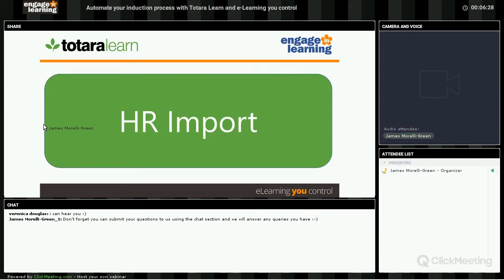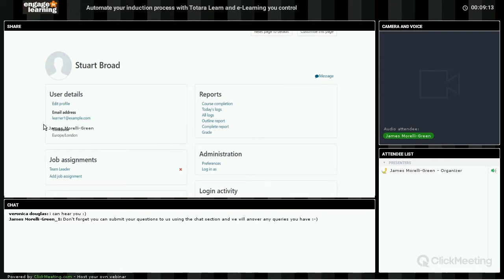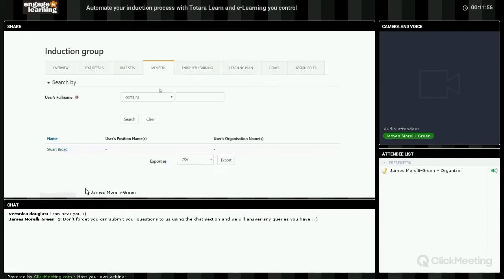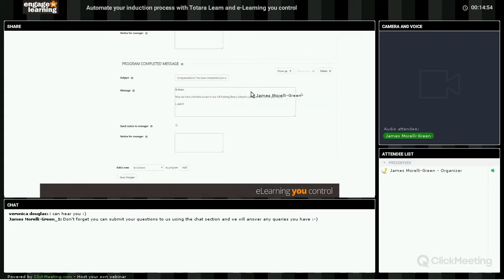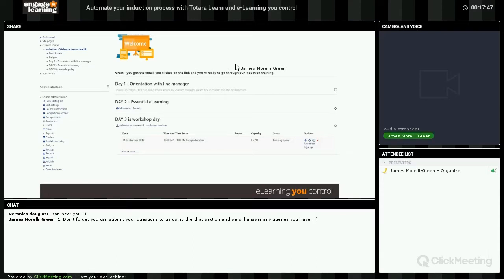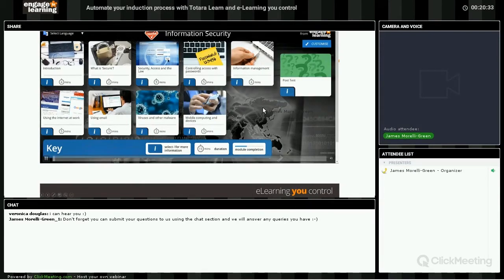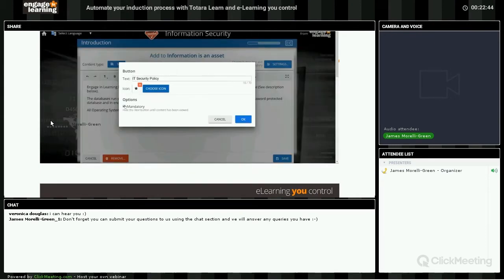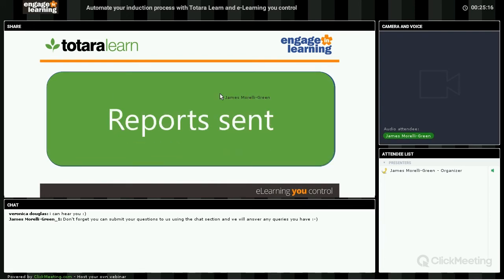Automating Your Staff Training with Totara Learn and Engage in Learning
Join Mark Edmonds, Account Director at Engage in Learning, as he demonstrates how Totara Learn can be configured to totally automate your induction or onboarding process from the moment a new starter is entered on to your HR system to reports landing in a line manager’s inbox.

Imagine not having to manually enrol new starters on each element of their induction programme, or sending out joining instructions or compiling spreadsheets of completion results for line managers. Our LMS expert will walk you through how Totara Learn can be configured to automate allocation, enrolment, reminders and reporting of all training, not just your induction.

So, if you are considering your LMS options at the moment, join our expert Mark Edmonds to see the power of Totara Learn. You will also get a chance to see how Engage in Learning put you and the learner in control of off-the-shelf eLearning.

You can also view the Totara Learning Management System or view the webinar here!